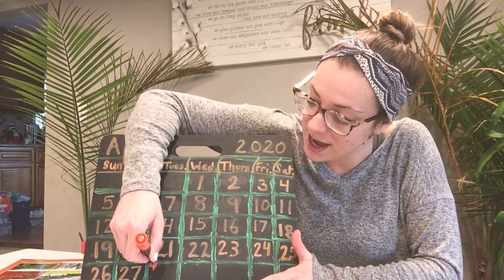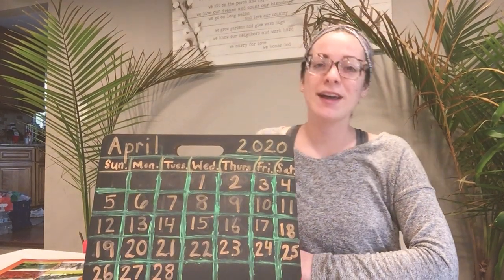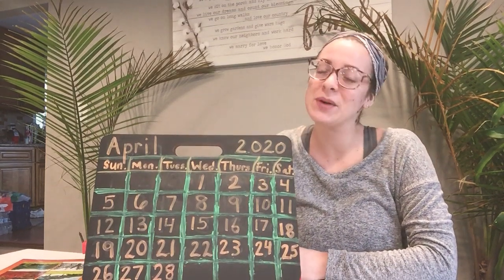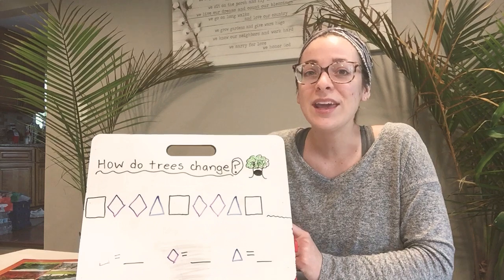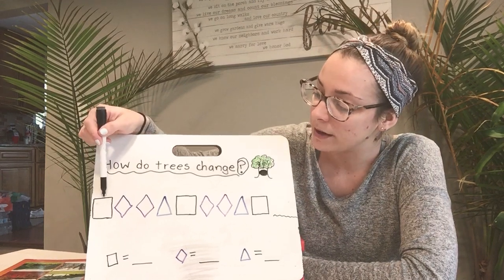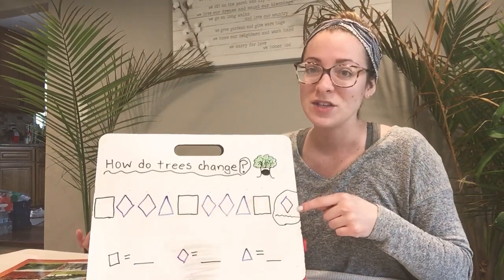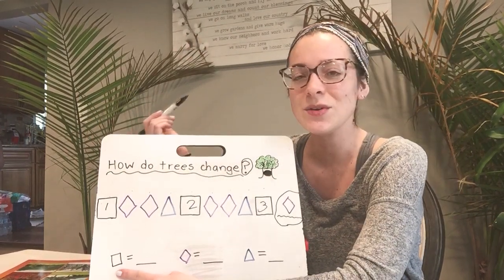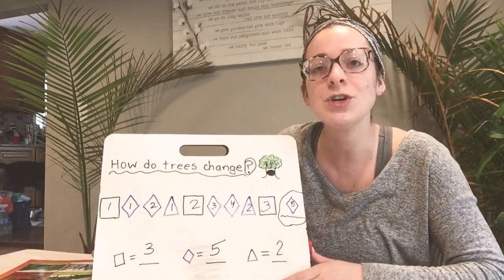4/28 Part 1